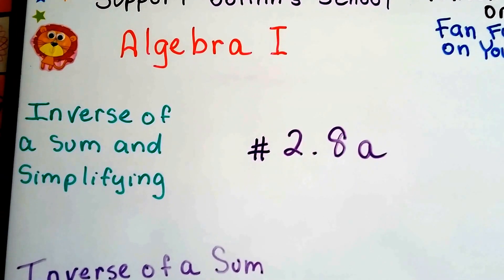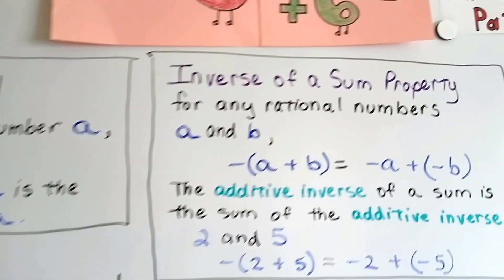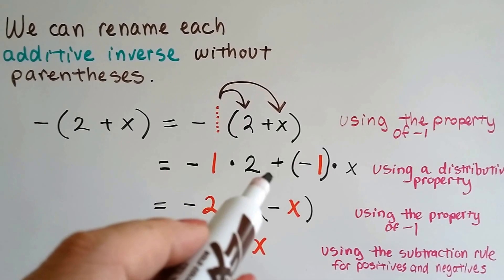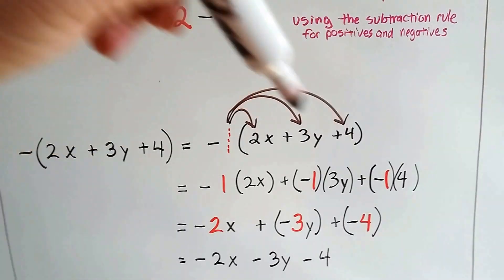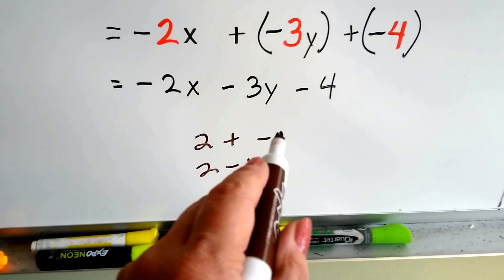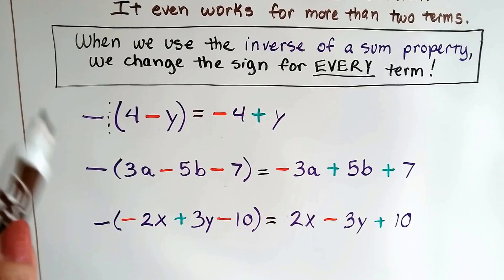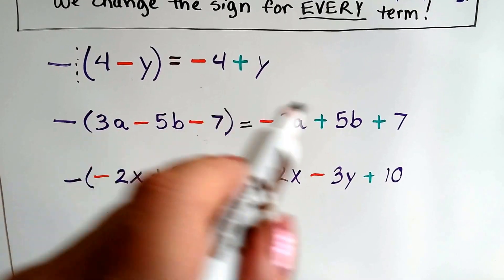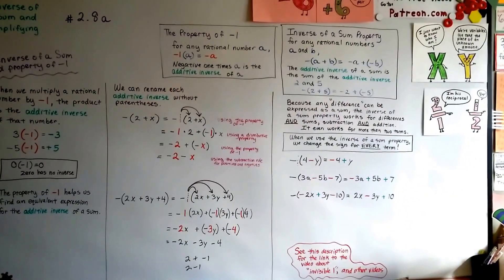Algebra I #2.8a, Inverse of a Sum and Property of -1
An explanation of how to change the signs inside parentheses by distributing a -1 throughout, the inverse of a sum property, the property of -1.  #2.8a